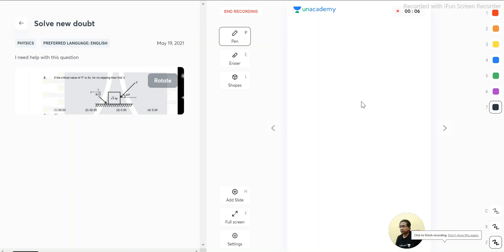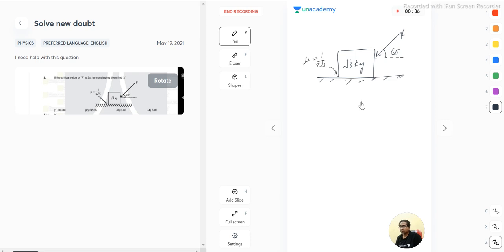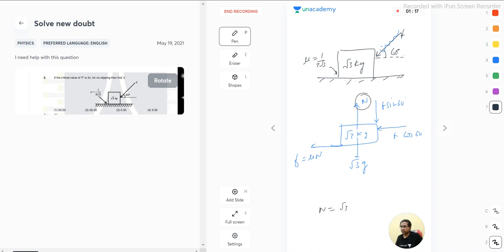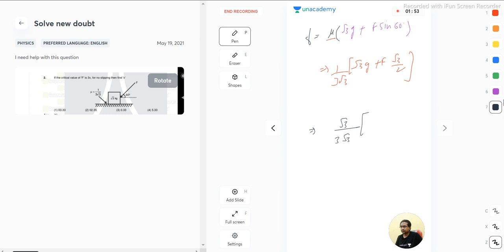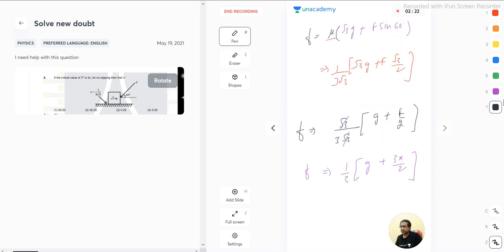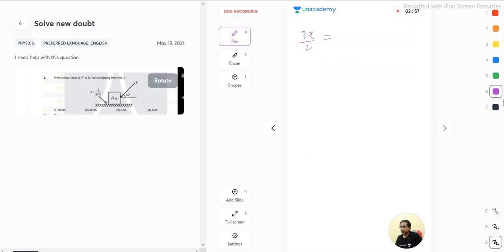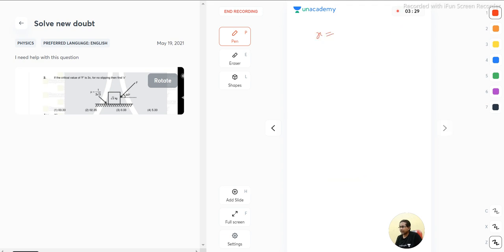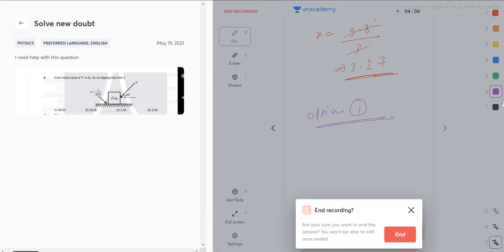if critical value of F is 3x , for no slipping find x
Learn LIVE with India’s best educators on Unacademy Plus.